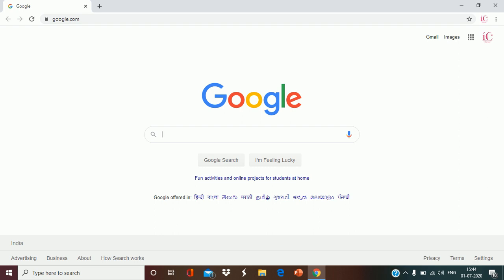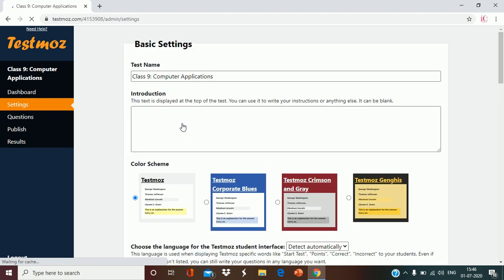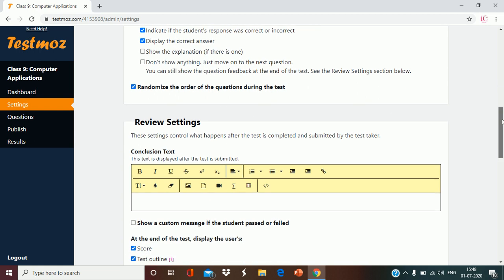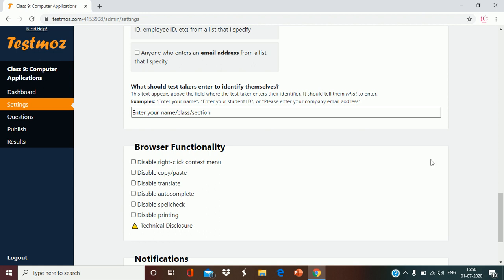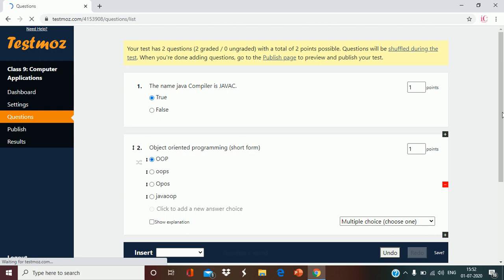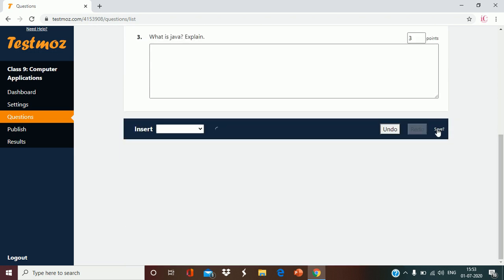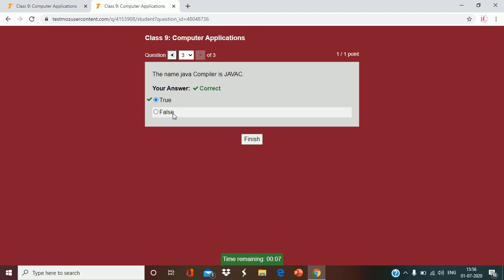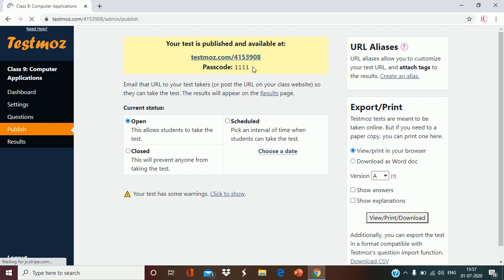How to conduct online test of students ? | How to use testmoz to create test | for teachers